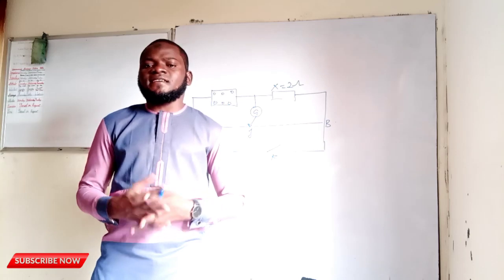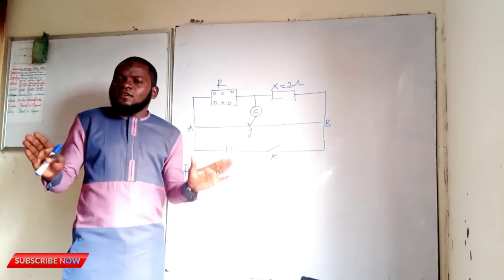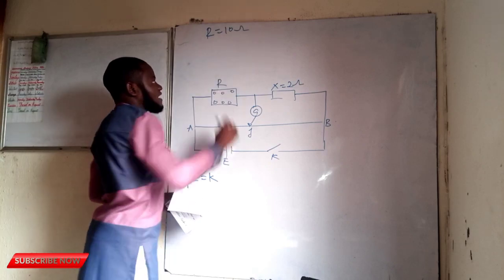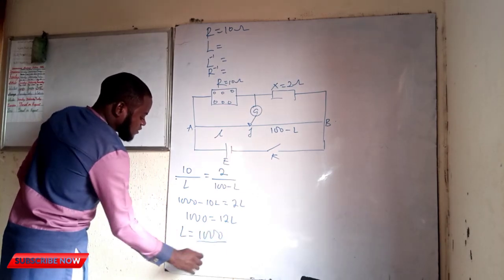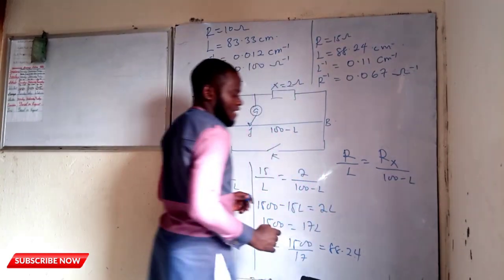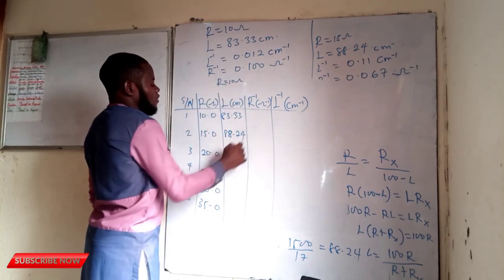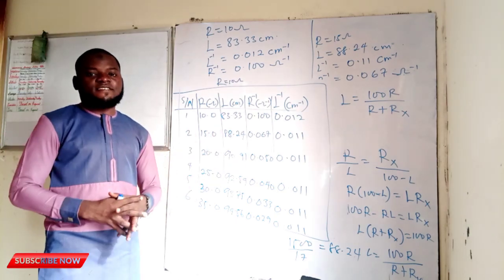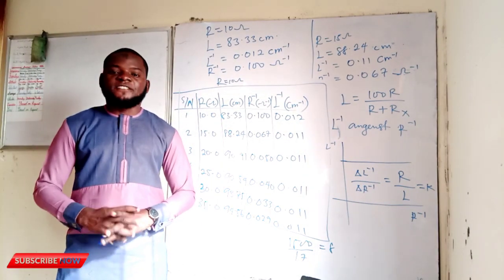NECO 2020 physics practical Electricity cheat (manipulation)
always subtract 0.2 from your result to avoid see finish